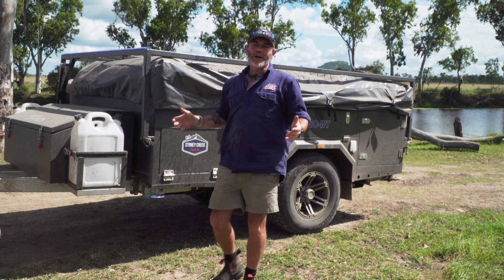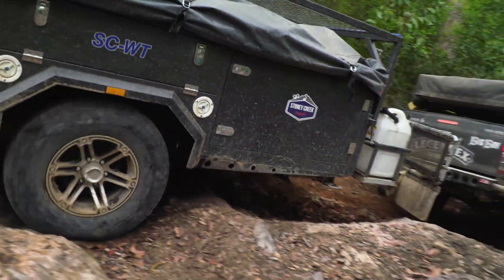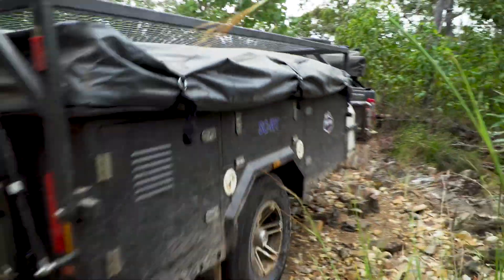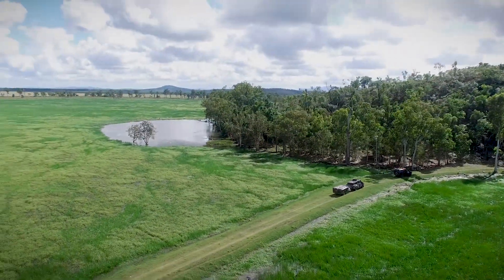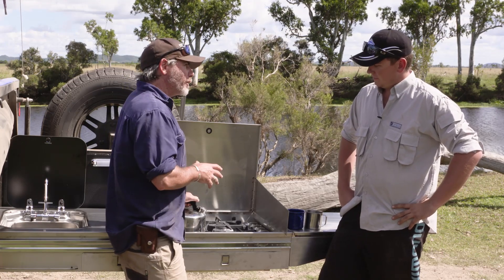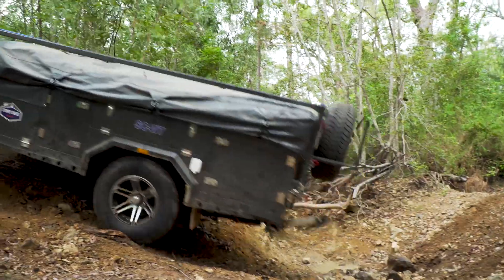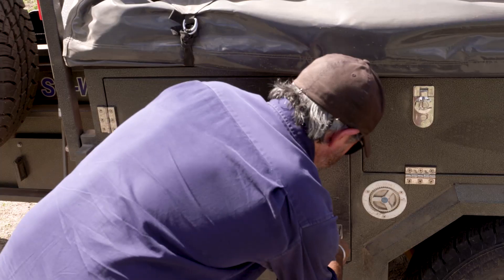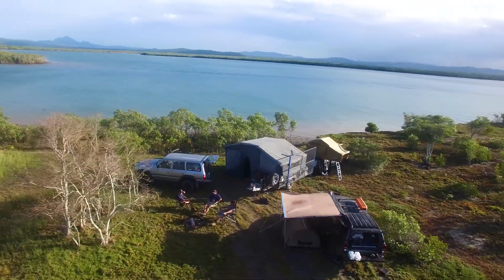WHAT A WEAPON - The SC-WT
The Stoney Creek Walk Through - Tested by Australian 4WD Action  - made for getting out bush & staying there.

Get off-road today with the SC-WT Walk Through Model! Designed & Engineered for the harsh Australia environment, this camper will be your home away from home on any adventure. Boasting a spacious bedroom area - king-sized bed, generous storage capabilities, a living area with addition enclosed annex area and slide out stainless steel kitchen this soft floor camper is perfect for a big family